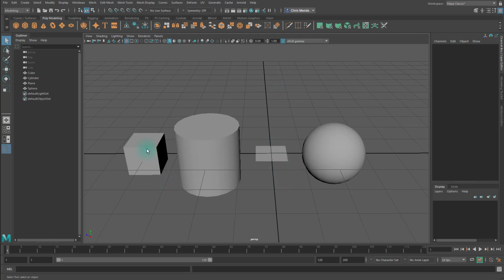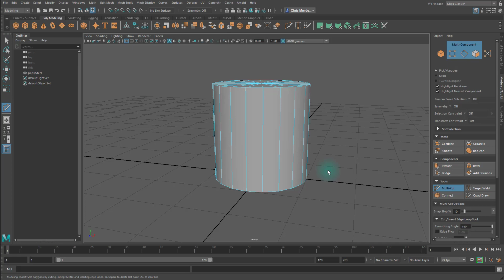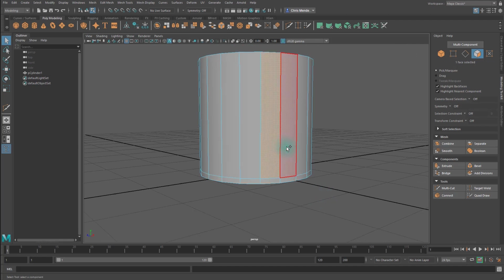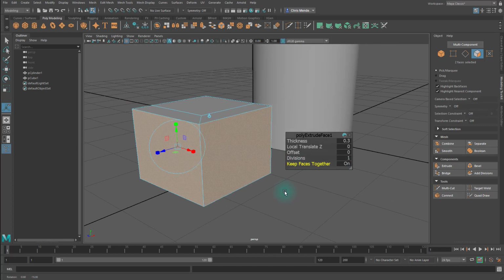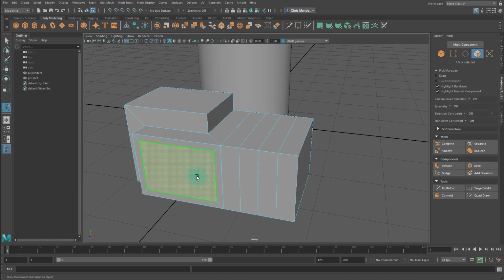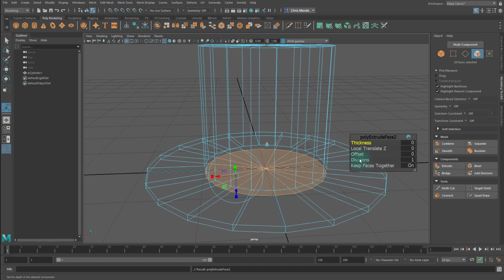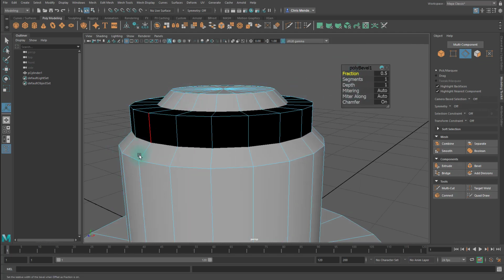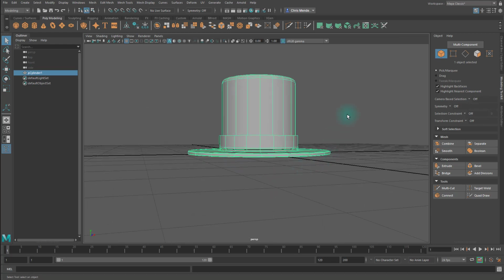06. Multi-cut, Extrude and Bevel Tool Basics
Here we model a top hat to demonstrate the basic functions of the following tools:

1.  Multi-cut
2.  Extrude
3.  Bevel